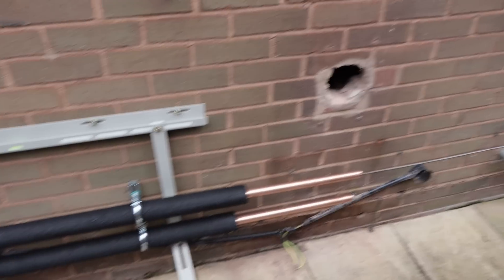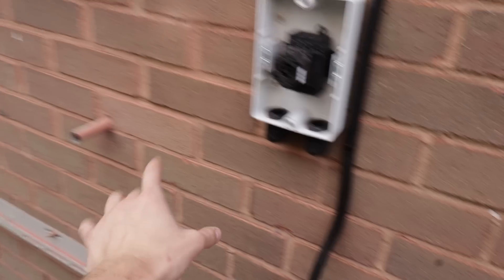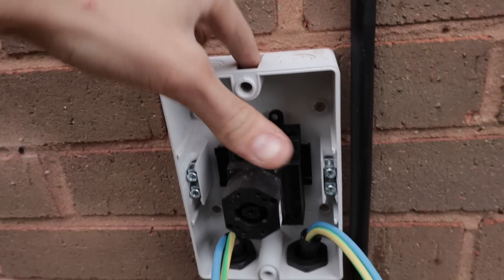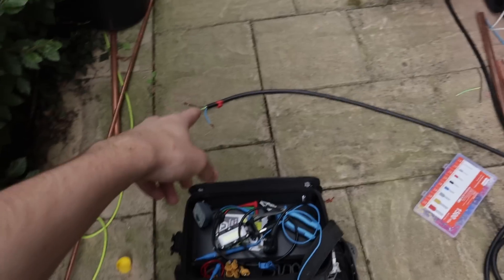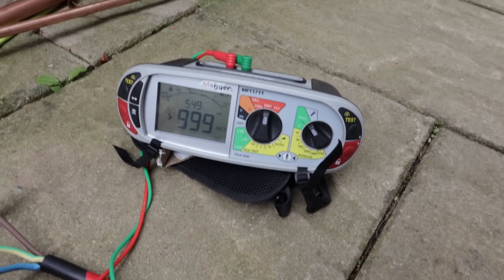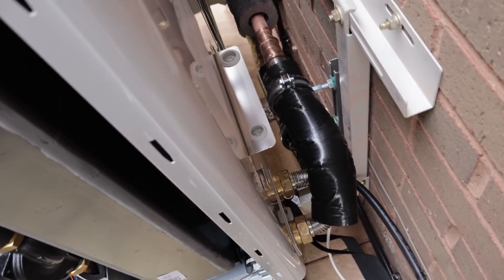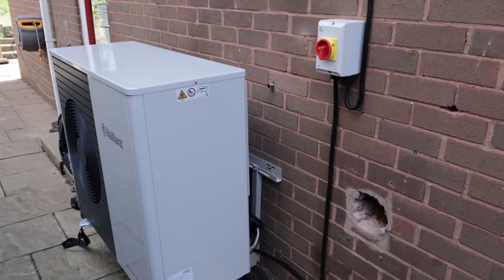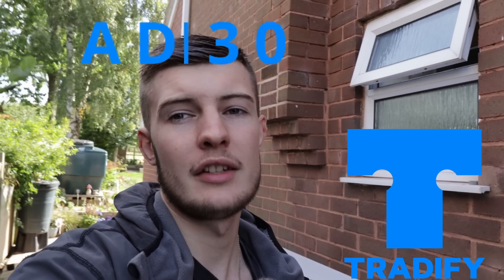Vaillant Air Source Heat Pump Installation❄️🌡️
Welcome back to the channel! In today’s video, I’m teaming up with Plumbgas Services to install a Vaillant air source heat pump on the exterior of a property. This project showcases the perfect blend of electrical and plumbing expertise, resulting in a clean and sharp installation that not only looks great but provides the homeowner with an excellent renewable heating solution. 🌍💧🔋

In this video:

- Introduction: Meet the team and get an overview of the project, including the benefits of using a Vaillant air source heat pump.

- Installation Process: Watch as we collaborate closely to mount the air source heat pump and connect it to the property’s heating system.

- Electrical & Plumbing Integration: See how we handle the intricate details of wiring and plumbing to ensure a flawless installation.

- Final Touches: Check out the final result, with a sleek, clean setup that delivers high-efficiency heating.

🔧 Tools & Materials Used:

Vaillant air source heat pump
Electrical wiring tools (Adam Dunlop Electrical)
Plumbing tools (Plumbgas Services)